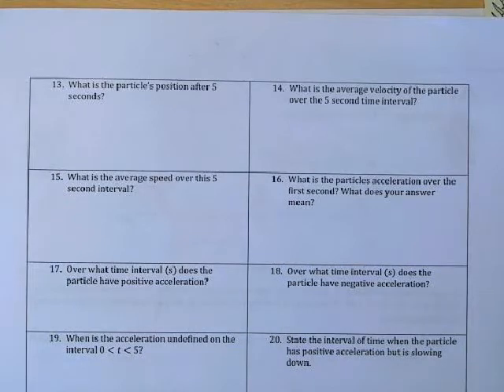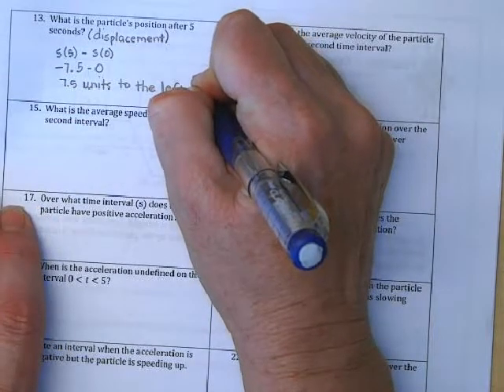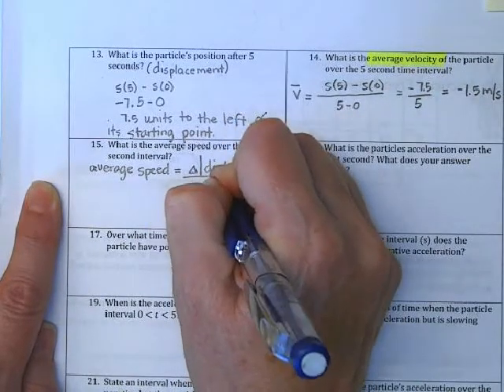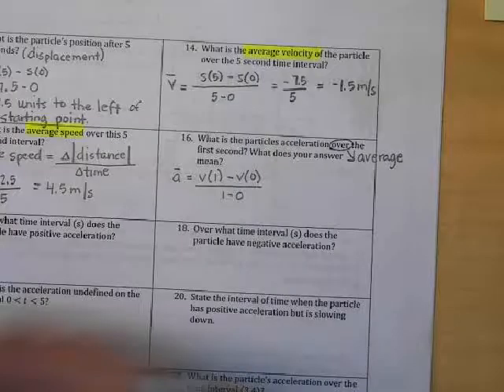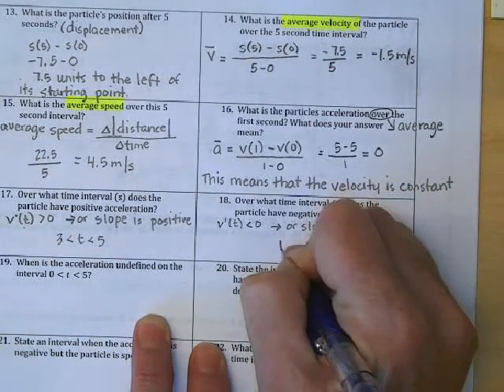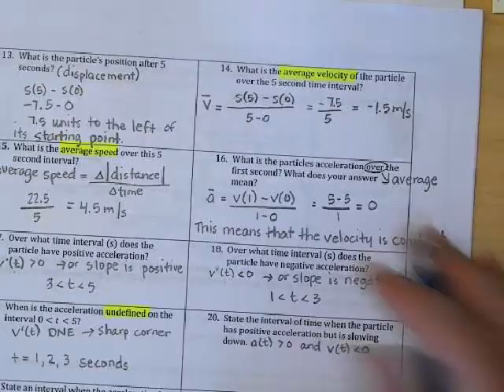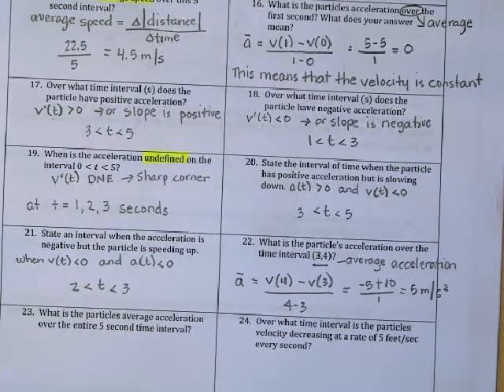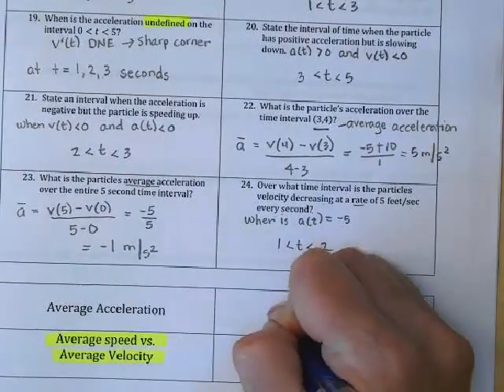putting it all together